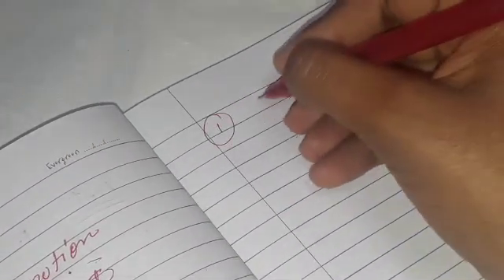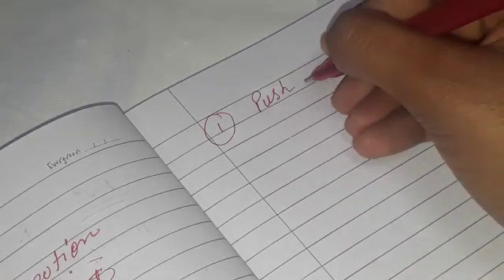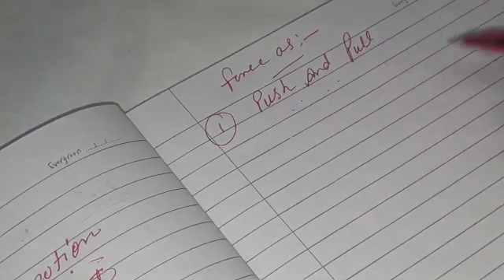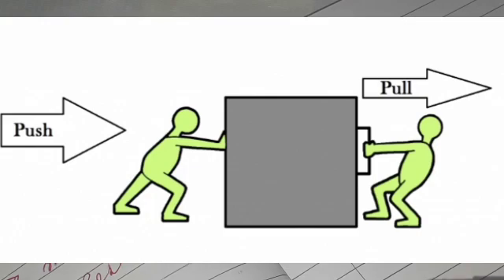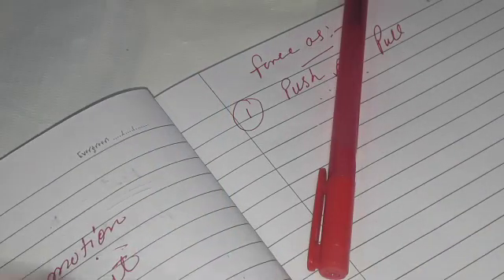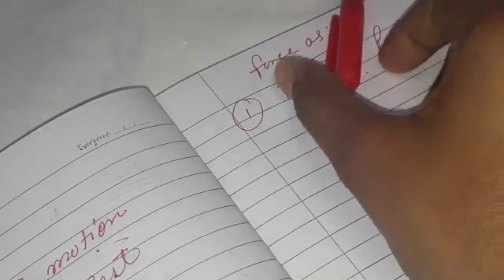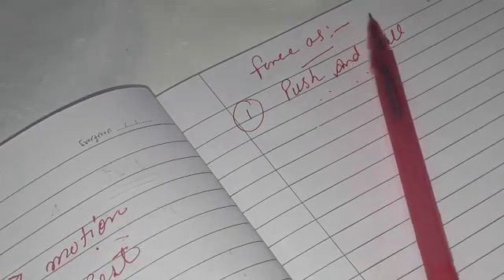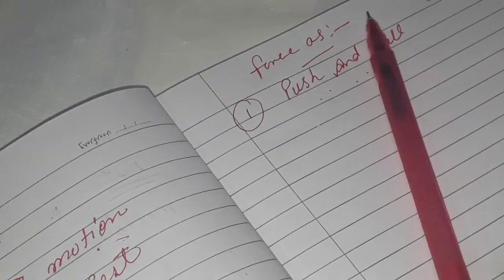ICSE | Force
in this video u will know what is force and how we use that as a push and pull, squeezing and stretching